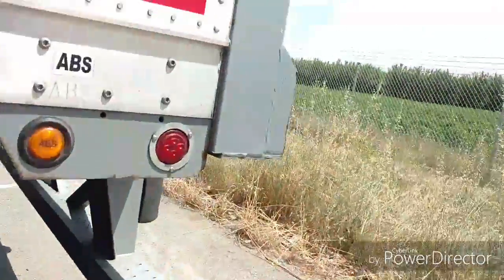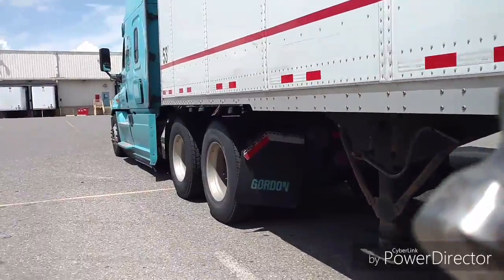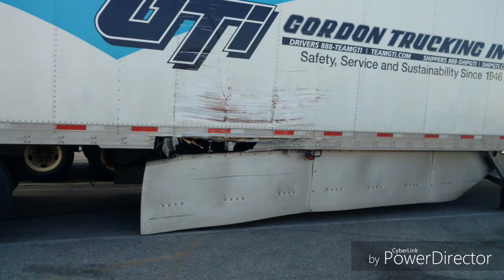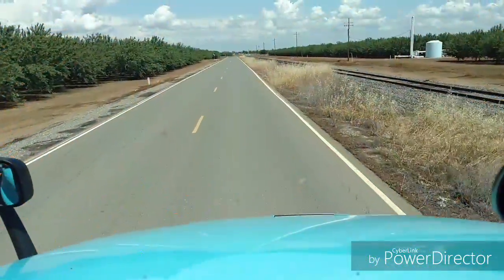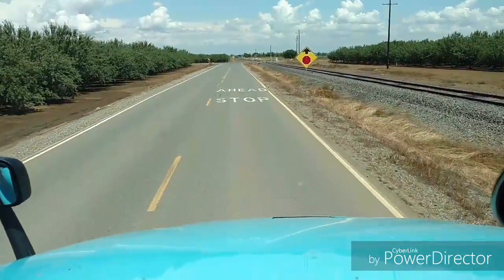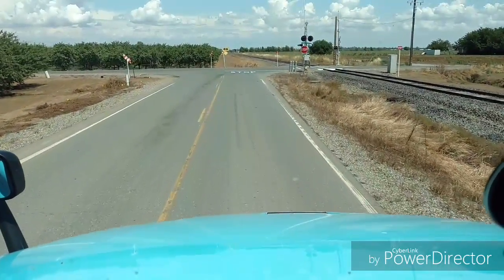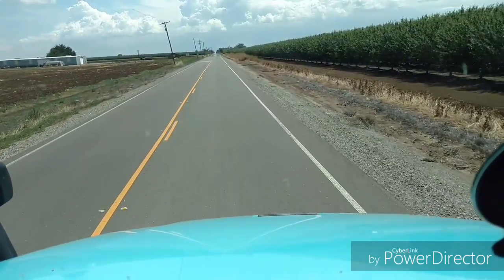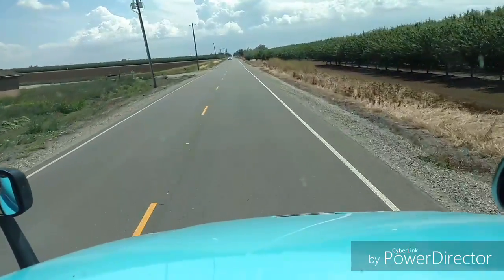Newbie - Trucker: Flat Tire + Right Turns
Safety first, something that should never be overlooked.